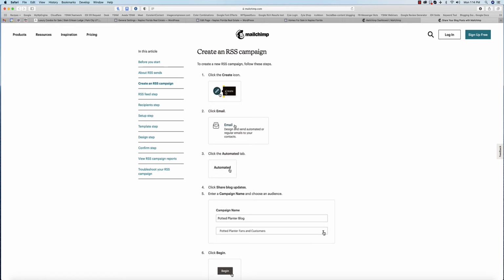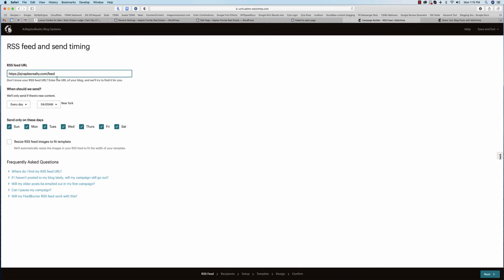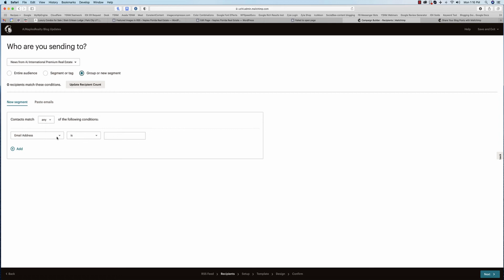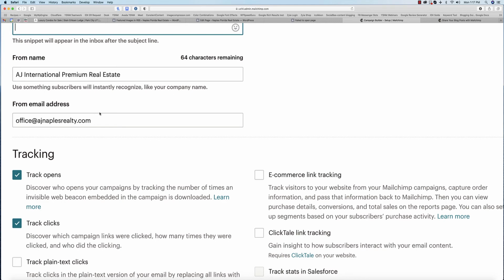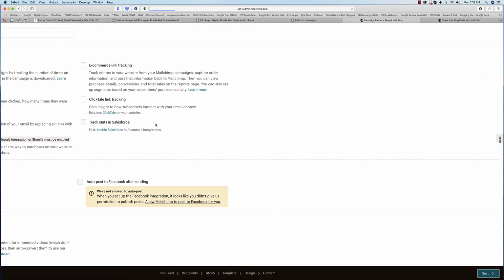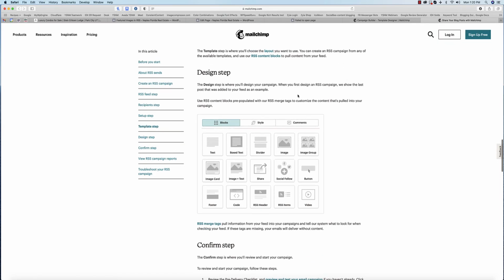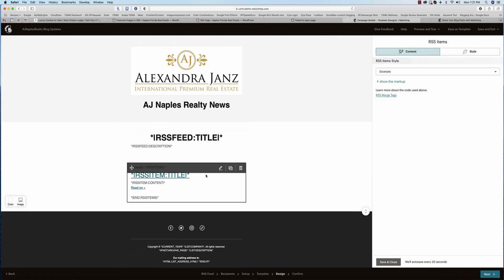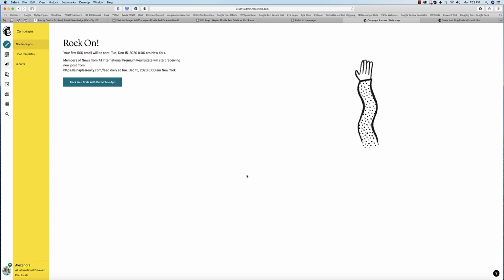Mailchimp Tutorial: How to Share your Blog Posts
Mailchimp Tutorial: How to Share your Blog Posts to a new MailChimp Campaign from your WordPress website by Charra Bennett-Hammett of